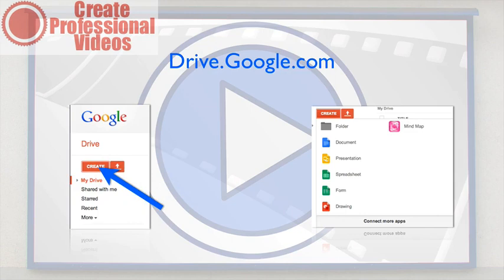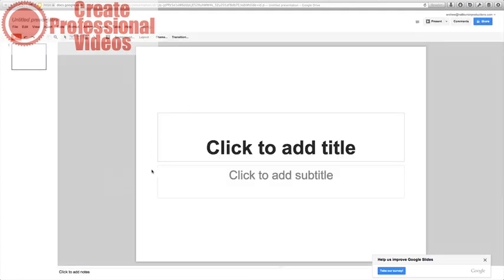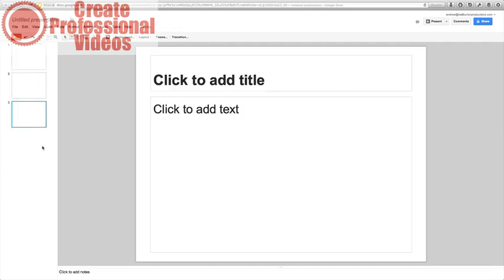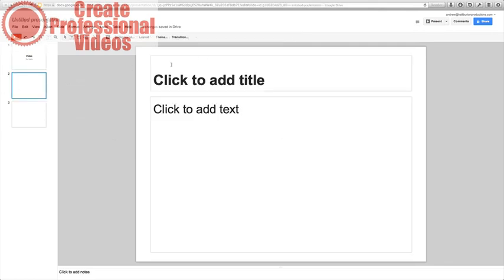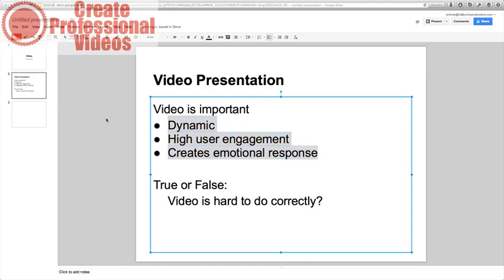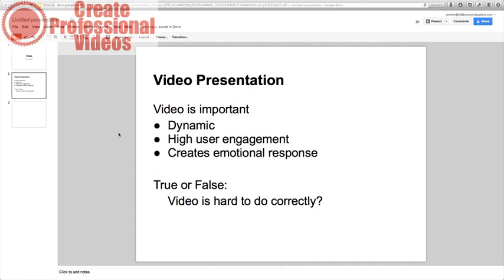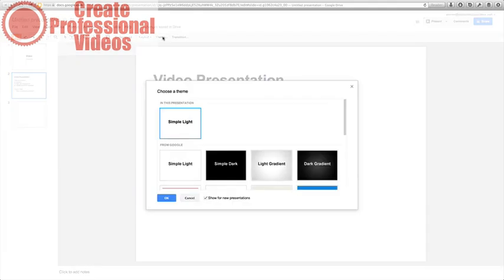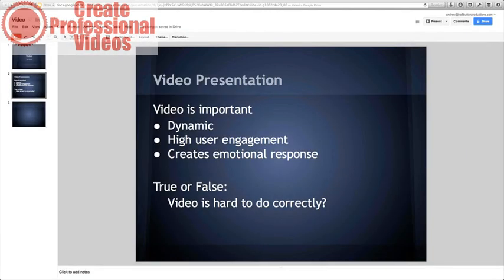Create A Professional Video - Visual Aids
How to create a professional video using visual aids